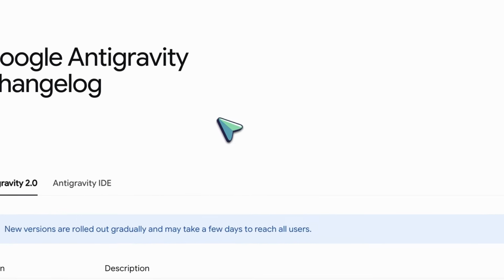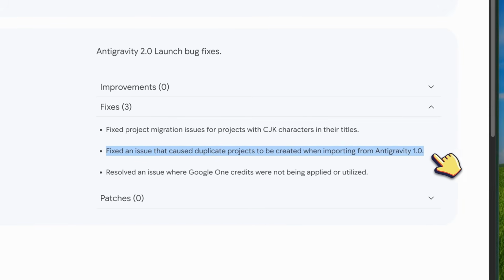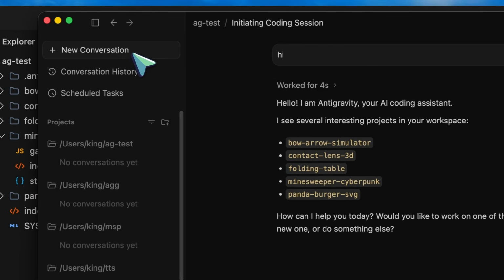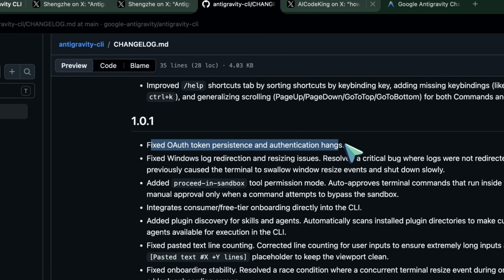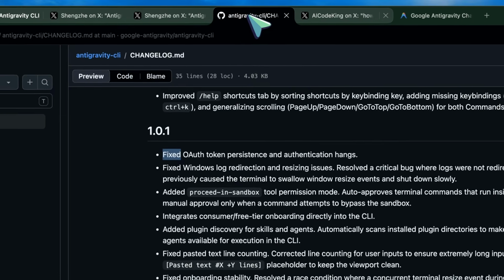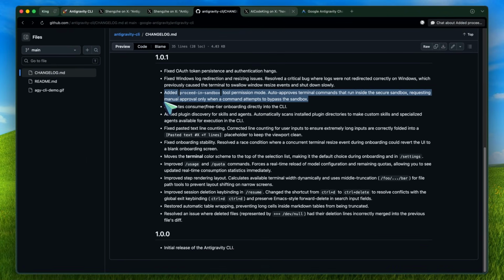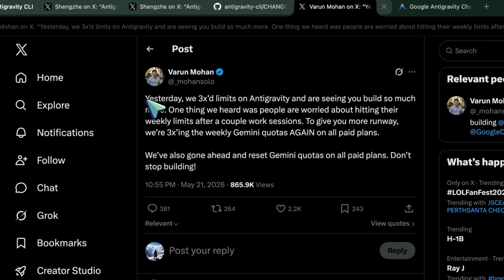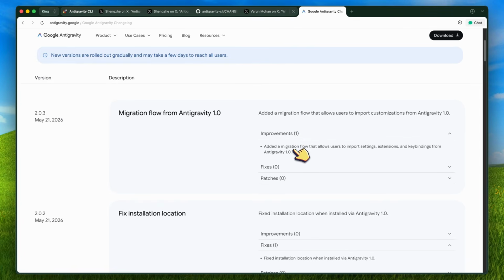Antigravity & AGY CLI (New Upgrades): They are making Antigravity BETTER!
In this video, I'll be telling you about the new Antigravity updates, including major bug fixes, IDE improvements, CLI upgrades, higher model rate limits, and increased context length for Gemini 3.5 Flash.

Key Takeaways:

🚀 Antigravity has fixed several important bugs, including project migration issues and duplicate project imports.
🛠️ The new Install IDE and Open IDE options make it easier to set up and launch the Antigravity IDE.
🔄 Threads still do not cross-sync between the Antigravity UI and IDE, which remains a limitation.
💻 The Antigravity CLI now has better OAuth credential persistence and an improved Windows experience.
🎨 CLI color schemes can now be manually configured, though automatic terminal detection still needs improvement.
🔐 A new sandbox permission mode can auto-approve safe terminal commands inside the secure sandbox.
📈 Antigravity has increased model rate limits and doubled the max context length for Gemini 3.5 Flash.
👍 Overall, Antigravity is becoming more polished, with the team actively responding to user feedback.